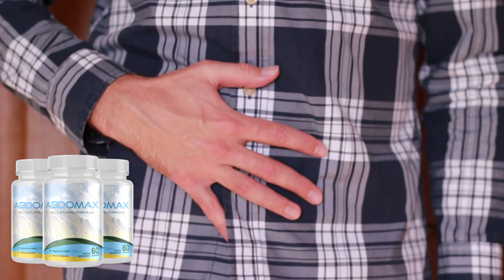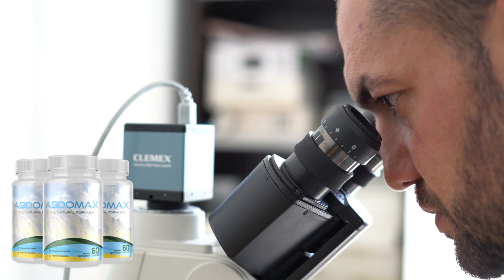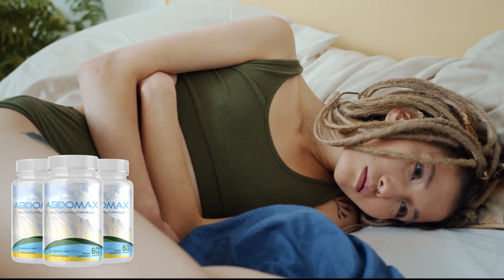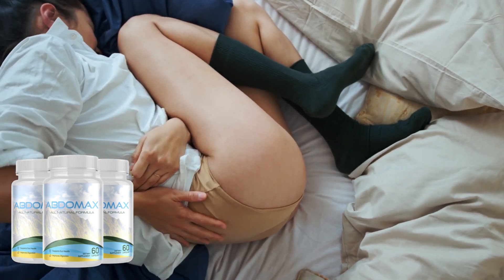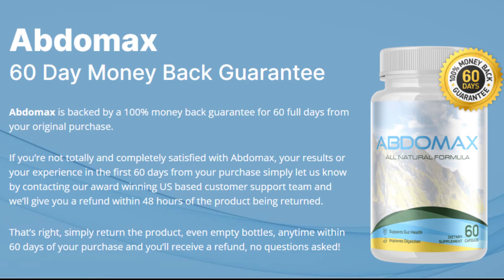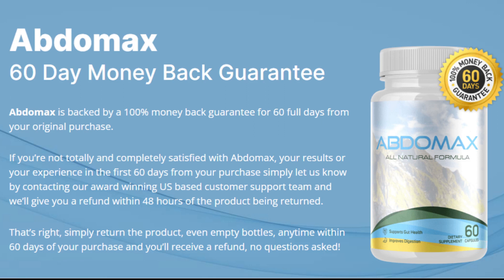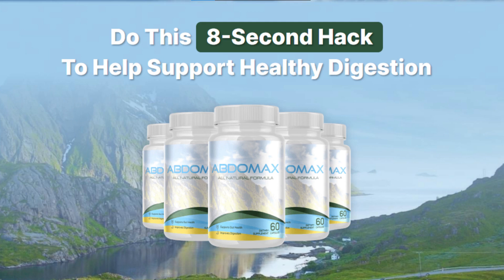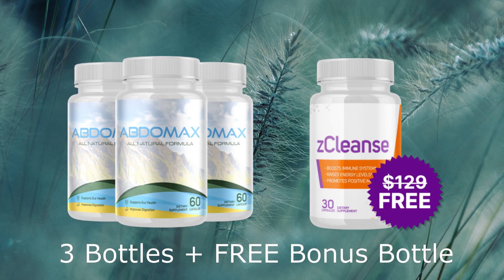Abdomax Review - Abdomax Works ??? YOU NEED TO KNOW !!!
Seed Plum Extract Aloe Vera Abdomax made sure to ensure that there are no additives, fillers, or artificial ingredients found in their product - only 100% natural and pure ingredients.

Abdomax Benefits: Healthy weight loss: Believe it or not, a healthy gut supports better weight management and may even help you lose weight. Studies have shown that certain gut bacteria produce acetate, a short-chain fatty acid that regulates body fat stores and appetite. Researchers also believe that a healthy digestive system is able to release gut hormones needed to better control metabolism. In theory, this should support better weight management.

Better immunity: Our immune system is a complicated one, but researchers have found that upwards of 70 to 80% of immune cells are located in the gut. This means it is absolutely essential to maintain proper gut health. By improving your gut health, you can boost your immunity, decrease the likelihood of getting sick and better help you fight off illness if you do get sick.

Improved cognition: A fairly new development in biology is that the gut microbiome is directly linked to certain neurological outcomes, like cognitive function and dementia. Although the mechanisms are not fully established, there is clear evidence that having a healthy gut can enhance memory, focus, and learning ability. It may also reduce the risk of certain brain diseases like Alzheimer's and dementia.

How To Take Abdomax? To reap the numerous benefits of Abdomax, simply take two capsules in the morning with breakfast, roughly 20 to 30 minutes before eating breakfast. Over time, your digestive health and gut biome will improve, leading to better digestion and better health. Does Abdomax have a guarantee? Abdomax offers every customer a 60-day money-back guarantee on all orders. According to the official website, if you are dissatisfied with your purchase, experience unwanted side effects, or simply don't like Abdomax, you are entitled to a full refund within 60 days of your purchase - no questions asked.

Abdomax is the perfect solution for anyone looking to help support a healthy gut and digestion!

Abdomax is comprised of amazing ingredients and manufactured right here in the USA from the finest of foreign and domestic ingredients. In my opinion, all it takes is 8 seconds out of your day and a glass of your favorite morning beverage, and the power-packed little Abdomax veggie capsule combined with a healthy diet, and a healthy lifestyle to get started.

Taking Abdomax is so simple you’ll be excited to take it each morning. What’s even more exciting is that if you purchase 3 or 5 bottles of Abdomax, we’ll even throw in a FREE special bonus!

Where to buy Abdomax? By visiting the official website, consumers can purchase Abdomax. There you will find multiple different purchasing options to choose from, depending on your budget and needs. Abdomax is one of the best natural digestive aids on the market. It uses clinically studied ingredients, proven doses, and is backed by thousands of customer reviews from all over the world. If you're looking for real digestive relief from constipation, gas, bloating, or indigestion, then there's no better natural source than Abdomax.